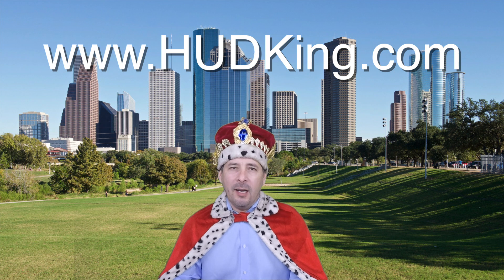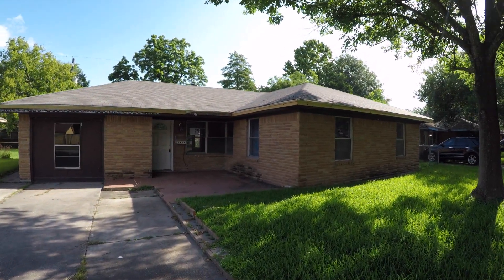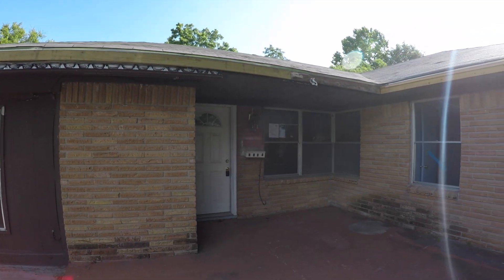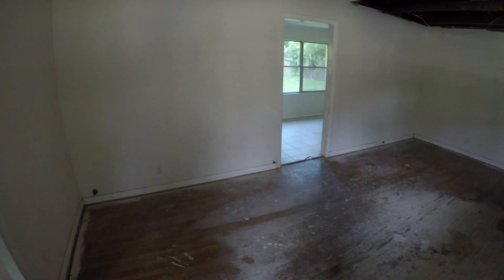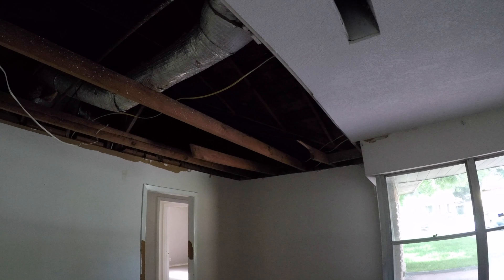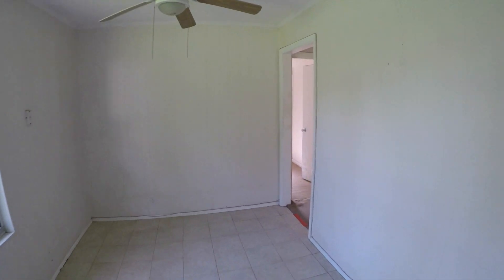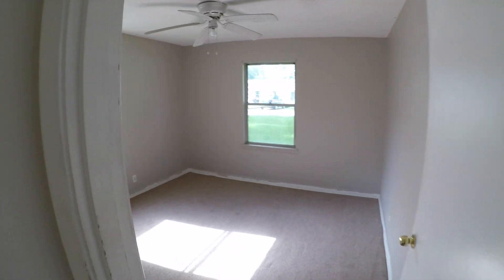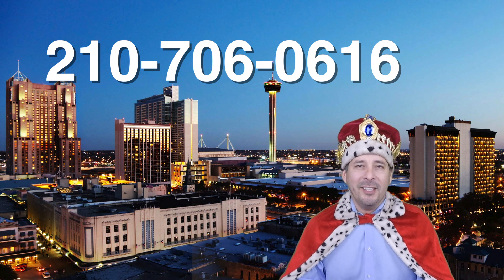Deer Park HUD Homes -- HUD King tours 2401 Estate Dr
Address: 2401 Estate Dr., Deer Park, TX, 77536
3 bedrooms
1 bathrooms
1,329 square feet